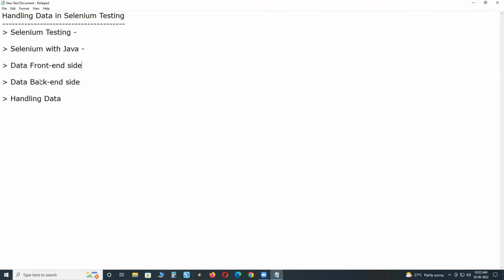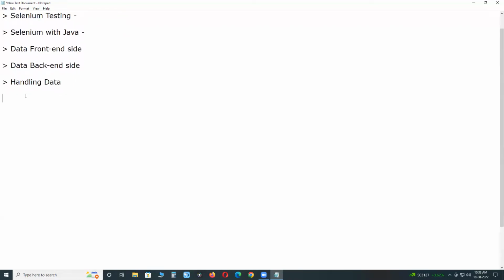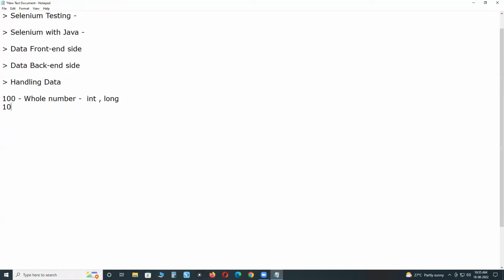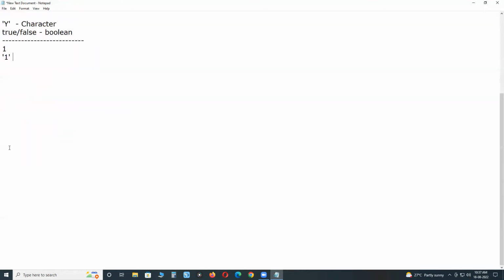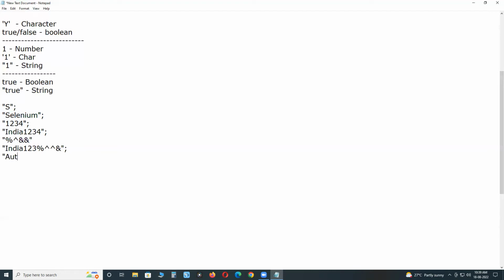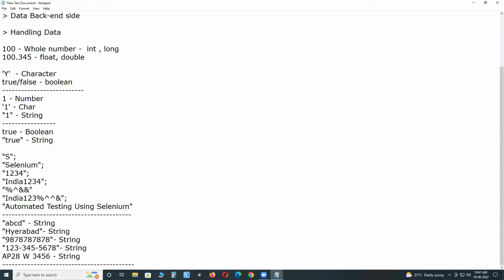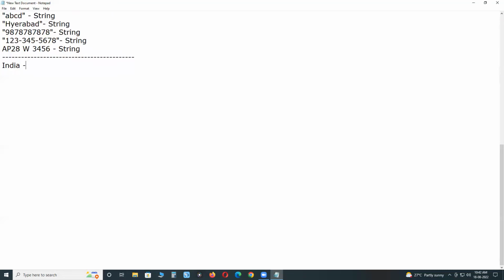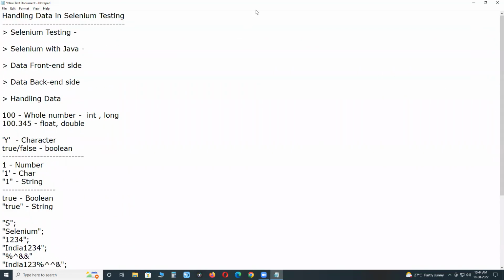Handling Data in Selenium Testing | G C Reddy Software Testing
Handling Data in Selenium Testing
Selenium Testing -
Selenium with Java -
Data Front-end side
Data Back-end side
Handling Data

100 - Whole number -  int , long
100.345 - float, double

'Y'  - Character
true/false - boolean
1 - Number
'1' - Char
"1" - String
true - Boolean
"true" - String

"S";
"Selenium";
"1234";
"India1234";
"India123%^^&";
"Automated Testing Using Selenium"
"abcd" - String
"Hyerabad"- String
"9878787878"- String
AP28 W 3456 - String
India - "India" -
100 - "100" - Conversion
100.234 - "100.234" - Conversion
Data handling in Selenium Test Cases,
Selenium Database Testing,
Java Data Types,
Data Validation in Selenium,
Selenium Testing,
Read Data using Selenium,